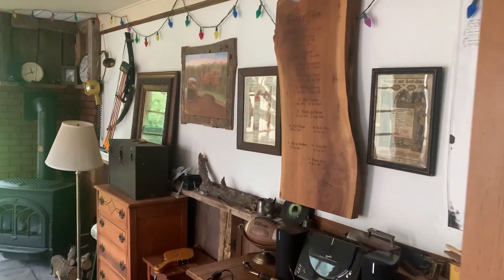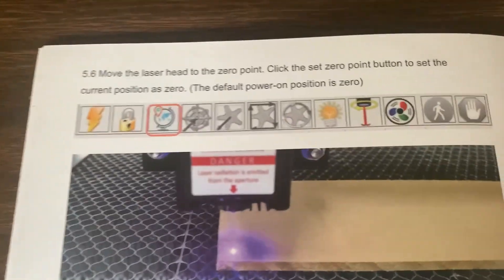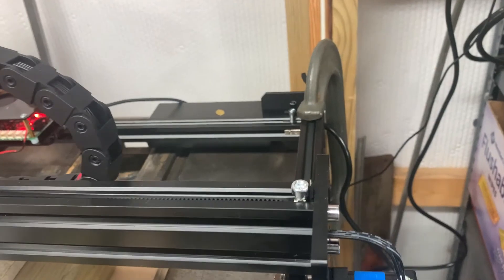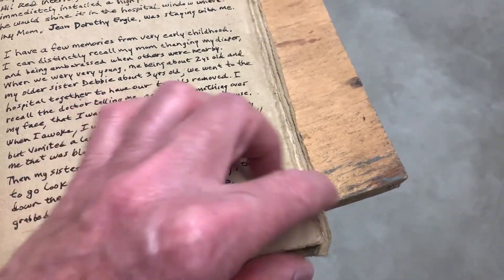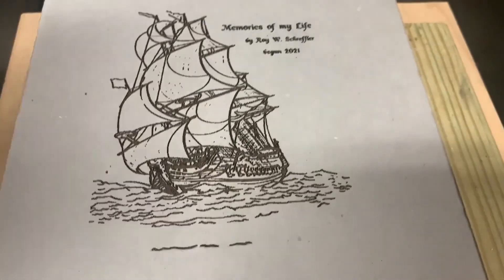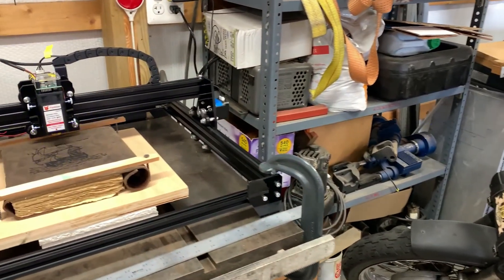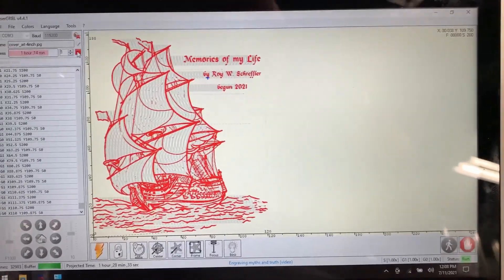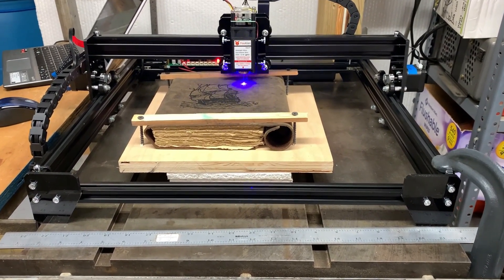FoxAlien LE4040 PRO Laser engraver project - leather book cover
16 minute video showing the highlights of my new FoxAlien LE4040 PRO 20 watt [input power] laser engraver, engraving on thick leather book cover.